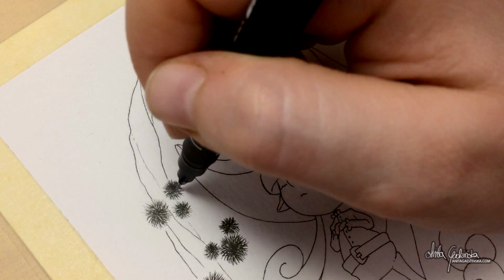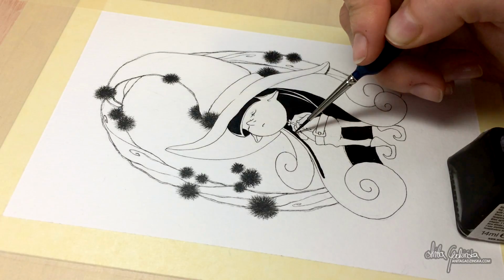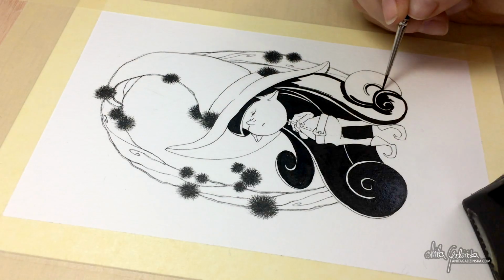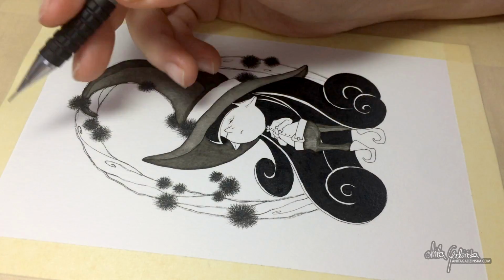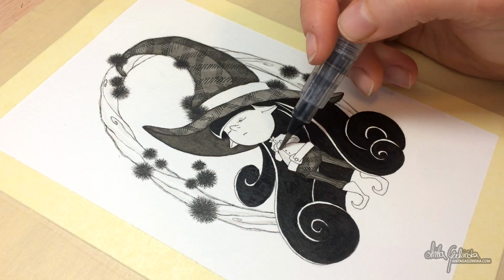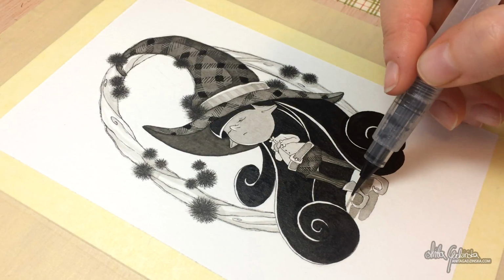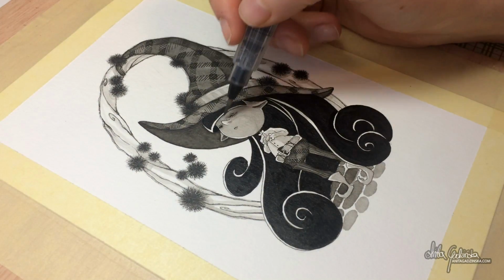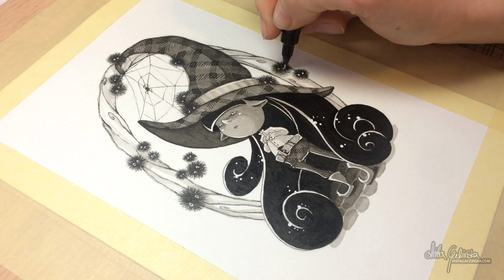Inktober 2017 Day 19 - The Gnome Witch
For the 19th day of Inktober, I've decided to draw a sassy Gnome Witch surrounded by little soot sprites.

Materials used:
Canson XL aquarelle 300g watercolor block
W&N black ink
Unipin fineliners
Faber-Castell PITT pens in shades of grey
Sakura gelly roll in white
assortment of round brushes
mechanical pencil
Derwent electrical eraser
Molotow water brush

Incredible music by the incredible Dj Quads!